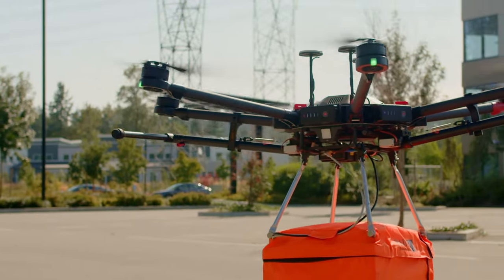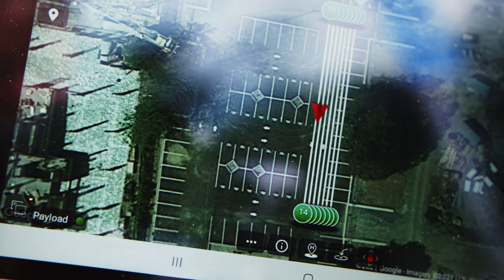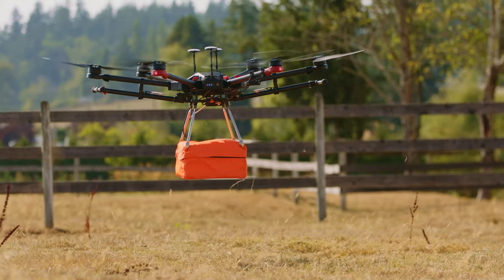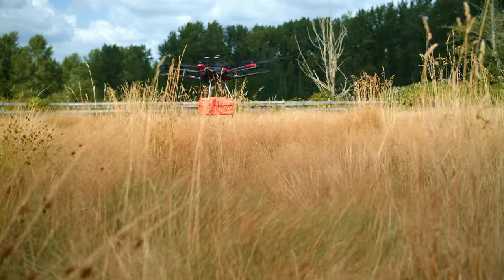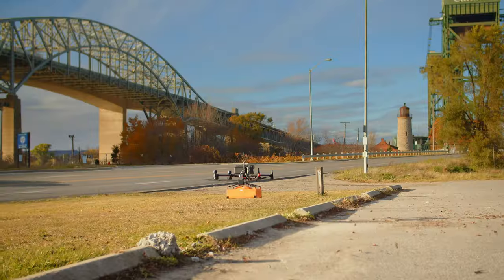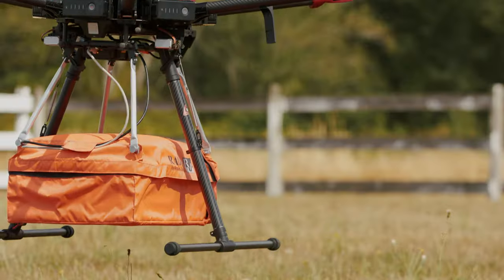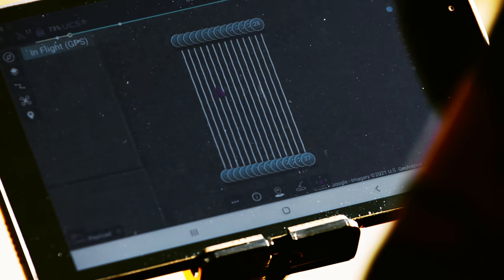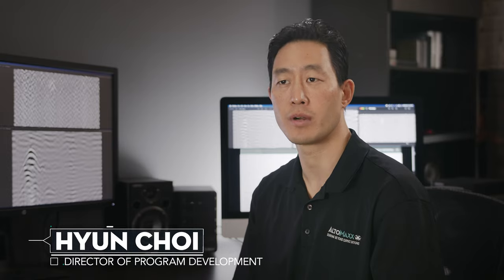AltoMaxx Ground Penetrating Radar Surveys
AltoMaxx unites Ground Penetrating Radar technology with a state-of-the-art drone fleet to collect data on underground objects, buried infrastructure, and soil composition.

GPR is a non-invasive method of data collection used in utility locating, archeology, disaster response, and a myriad of other industries. With a drone-based GPR sensor, AltoMaxx can perform autonomous pre-planned flights, survey traditionally inaccessible terrain, and quickly locate areas of special interest.

AltoMaxx’s experience in acquiring, analyzing, and interpreting GPR data ensures our clients have the critical information they need about their underground assets and infrastructure to make informed decisions and achieve project success.

Find out why the top companies are choosing AltoMaxx for their Ground Penetrating Radar needs